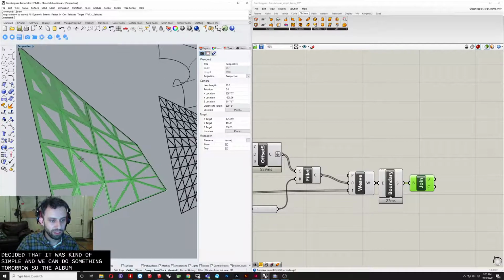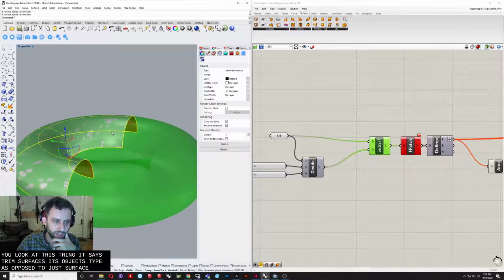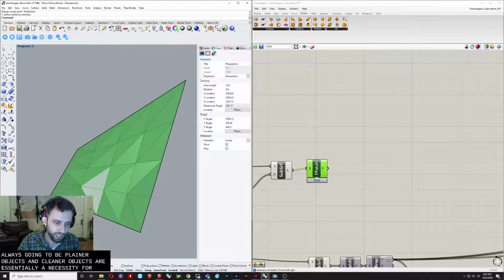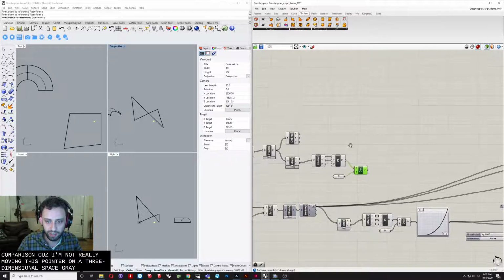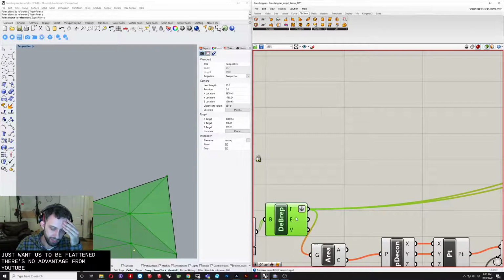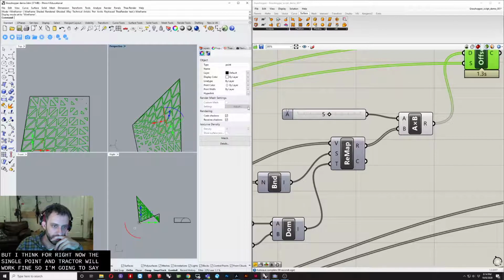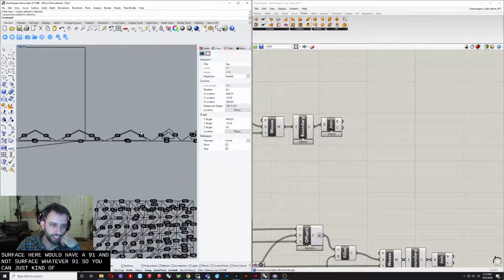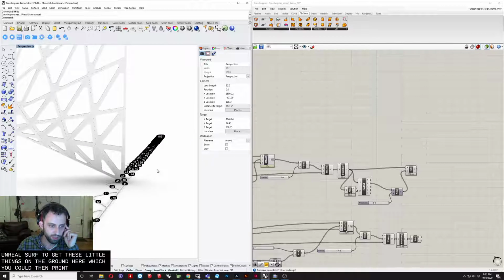Grasshopper Faceted Paneling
DAAP SAID - Faceted Surface paneling in Rhino using an attractor driven opening